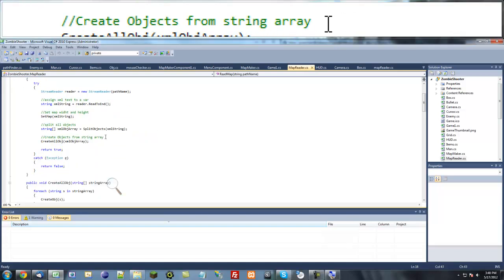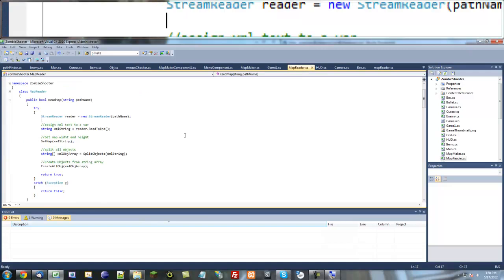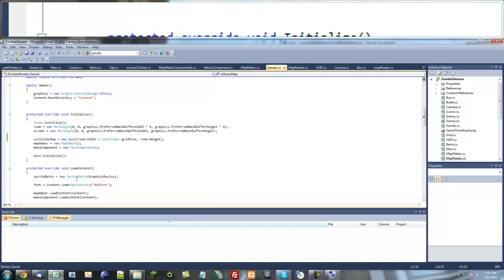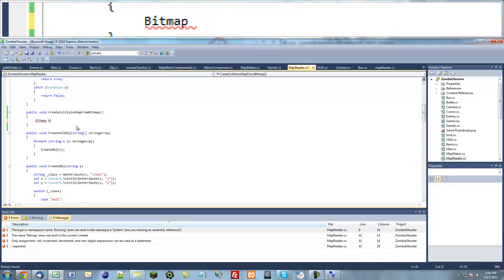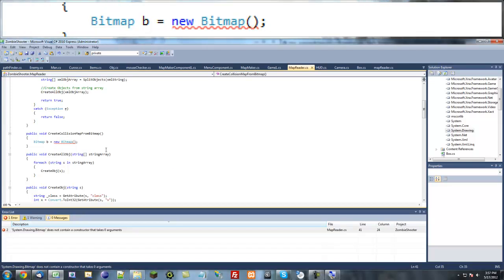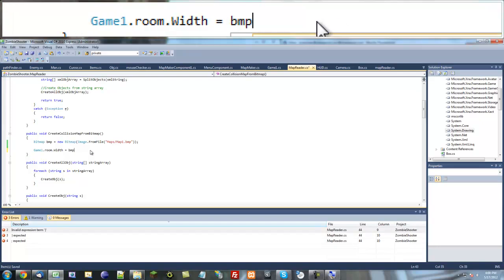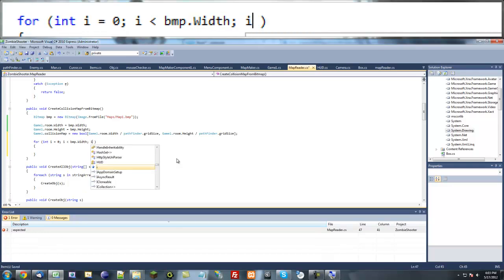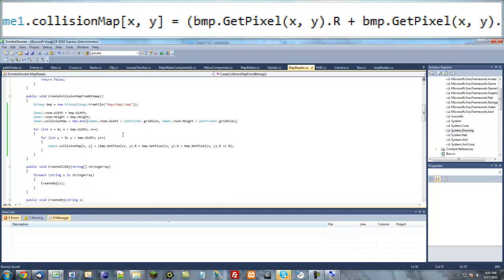How to Make a Game in XNA (part 37) - Bitmap Collisions